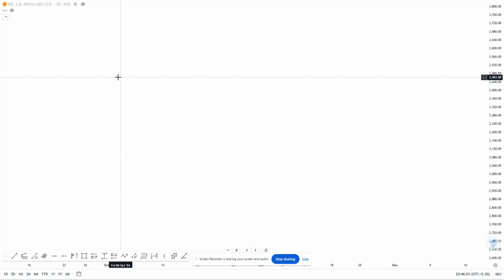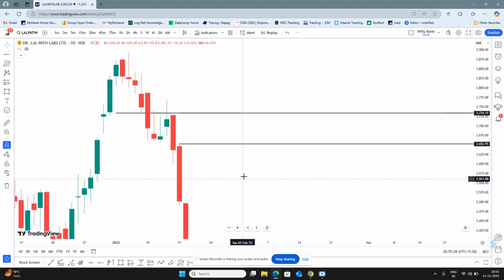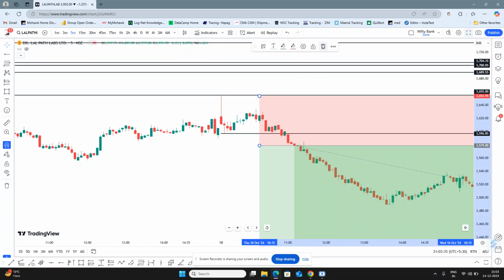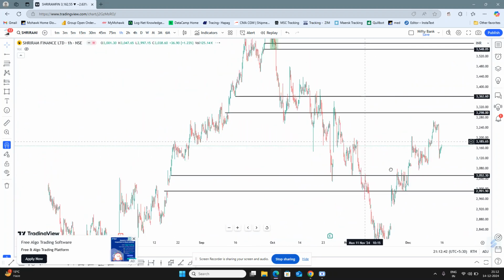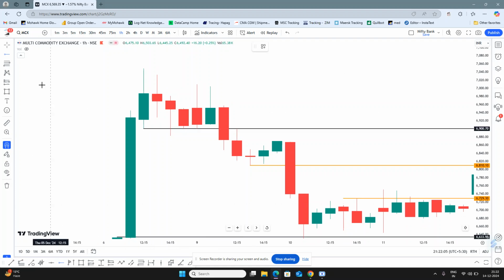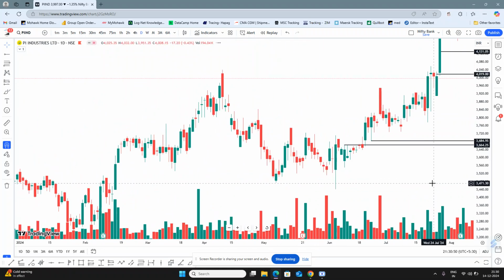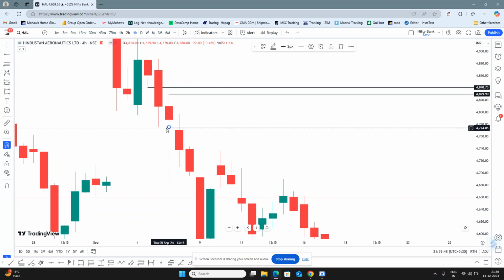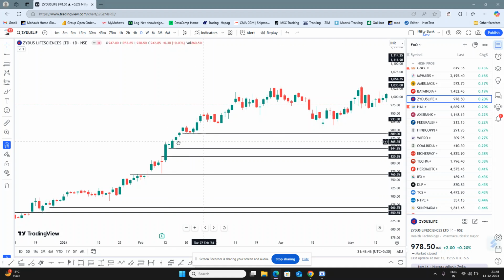Trading Gaps on Monthly, Weekly nd Daily Candles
Do share your feedback on this learning if it helps.  Message me with your doubts and questions.